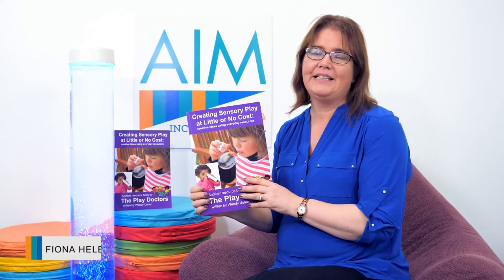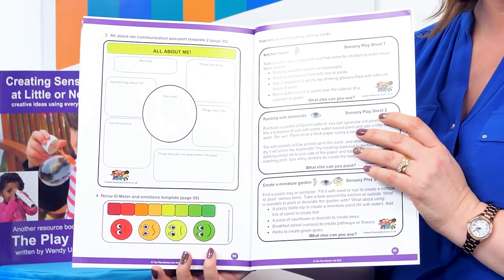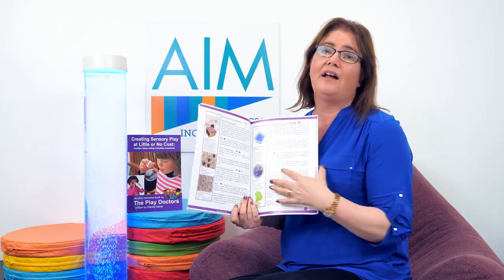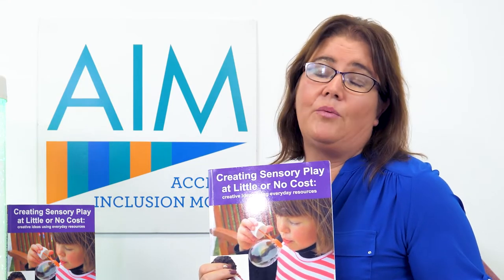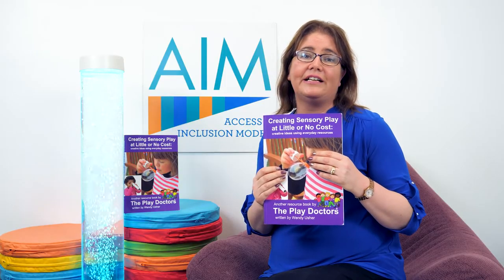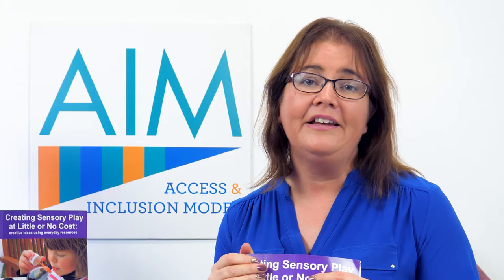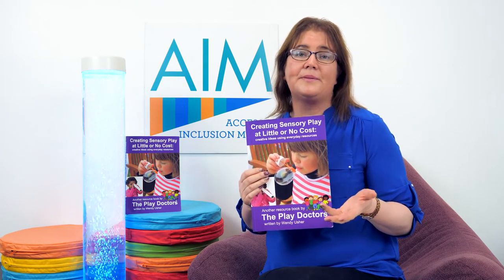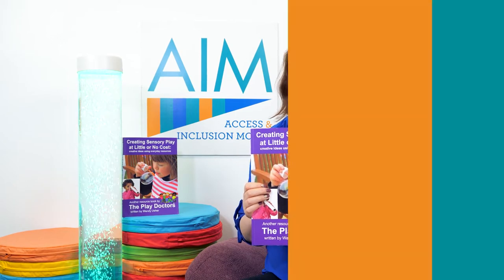Access & Inclusion Model - Creating Sensory Play At Little Or No Cost